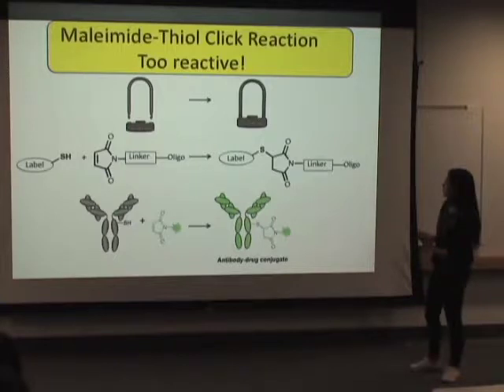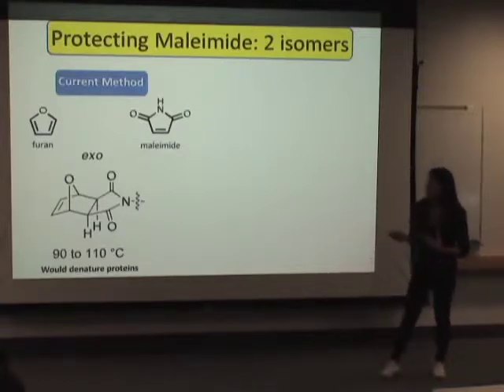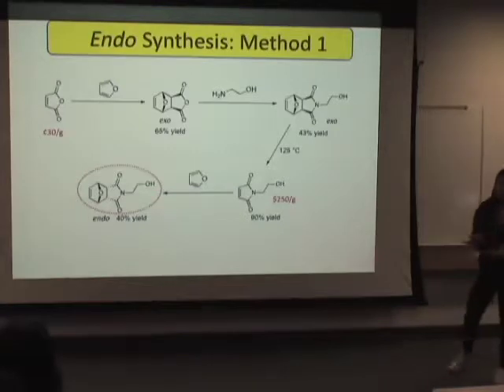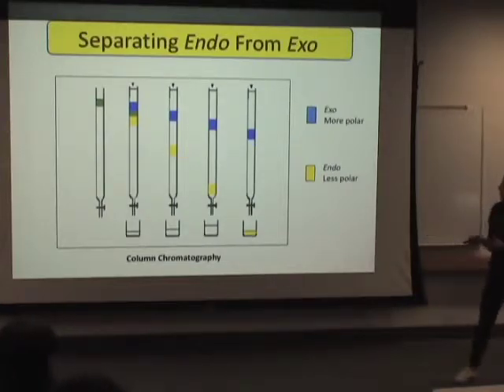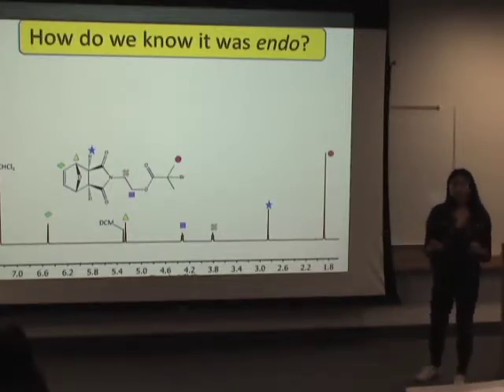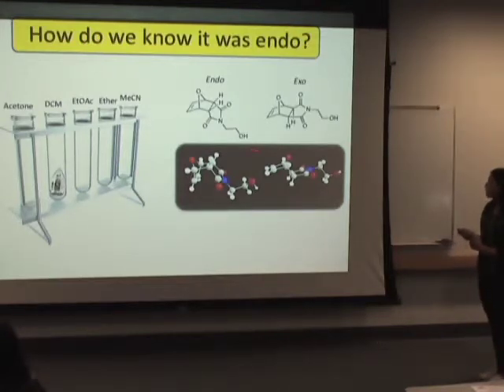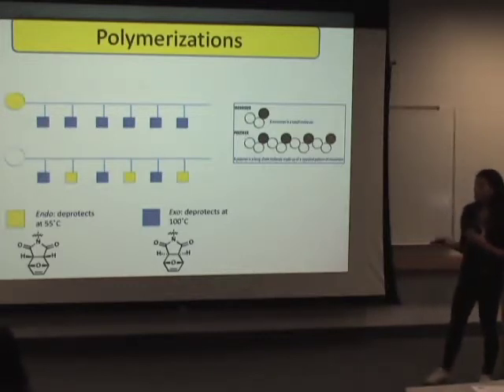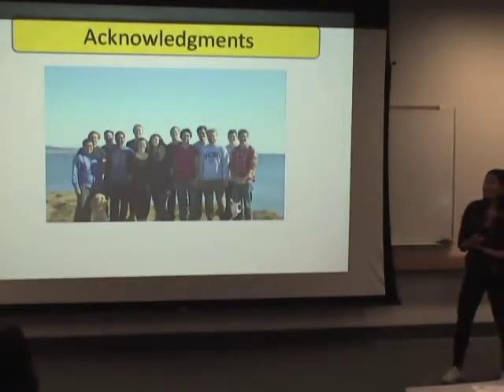Ngan Nguyen - MARC 2017